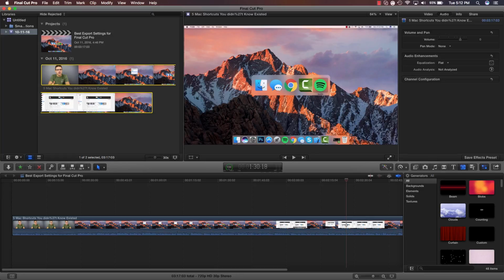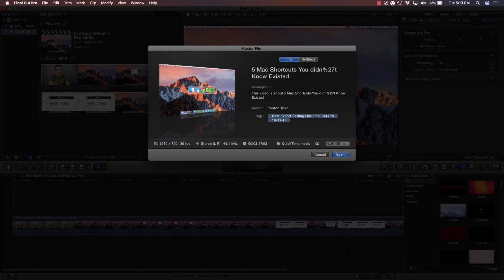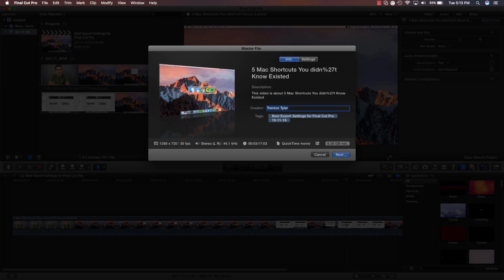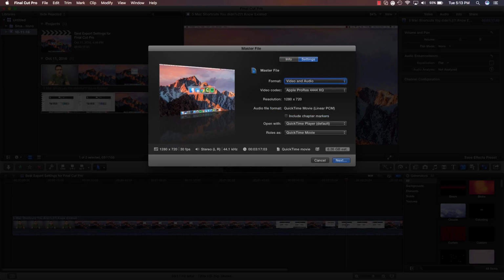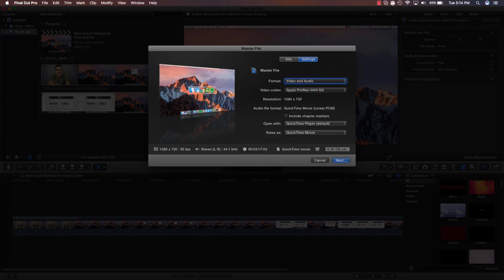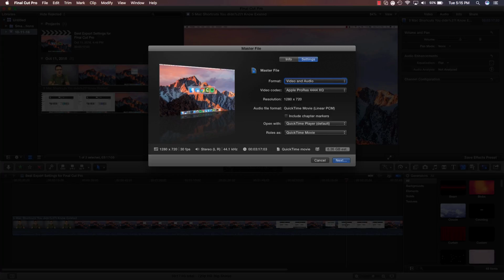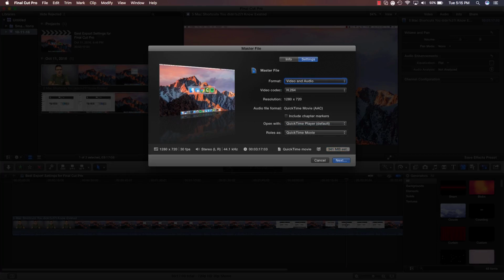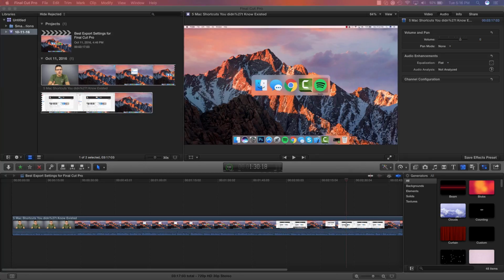Best Export Settings for Final Cut Pro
Don't have Final Cut Pro?